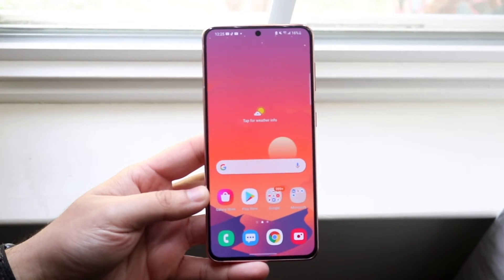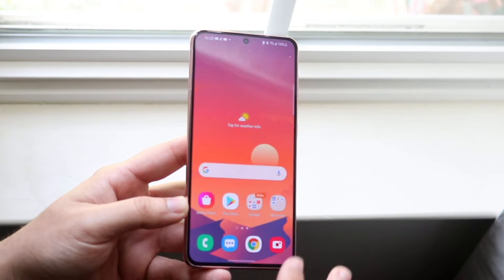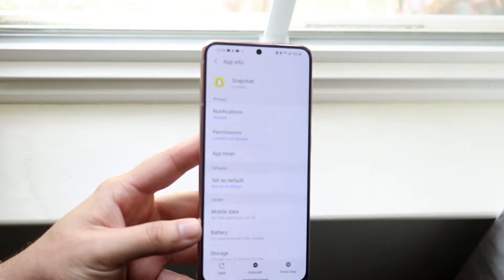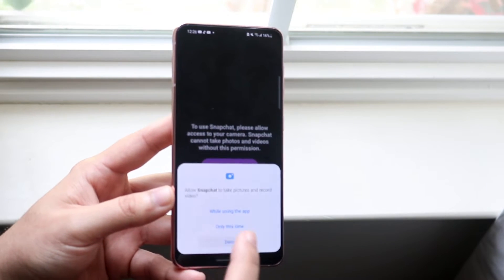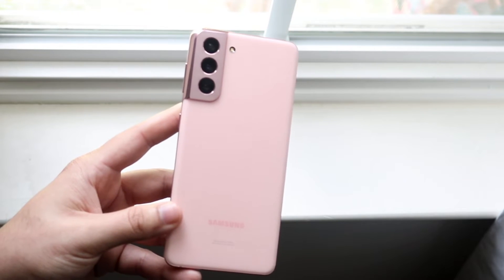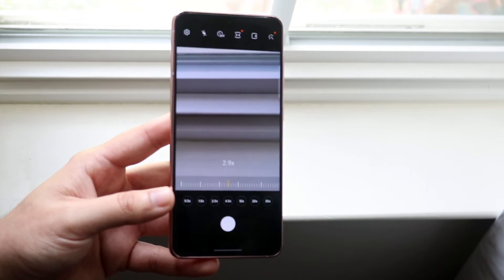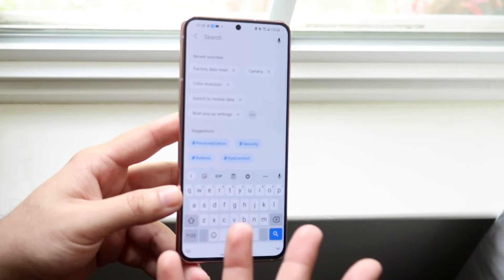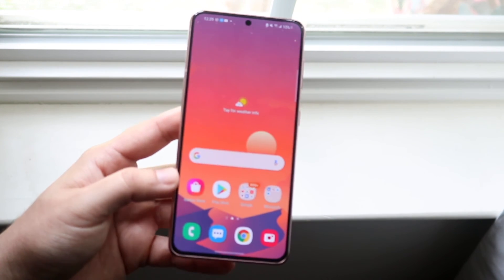How To FIX Android Camera Not Working In Apps! (2021)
Here is exactly How To FIX Android Camera Not Working In Apps! (2021)